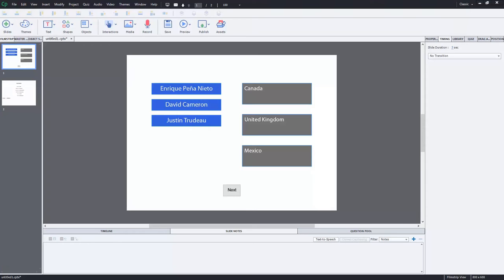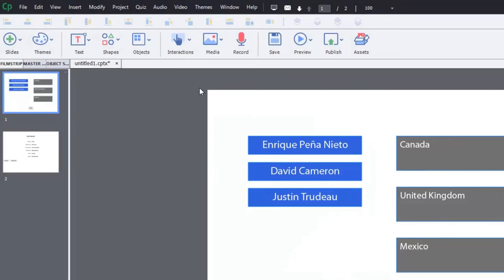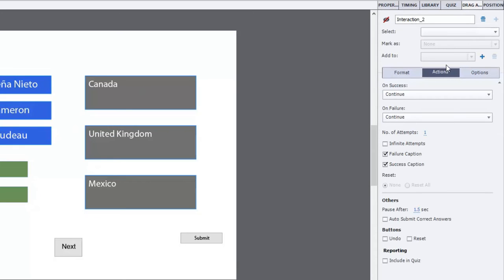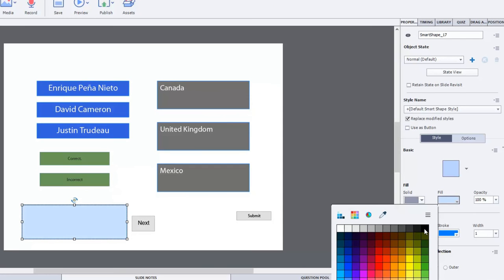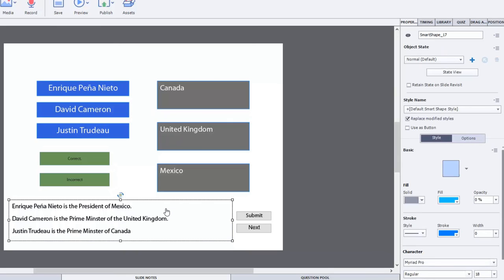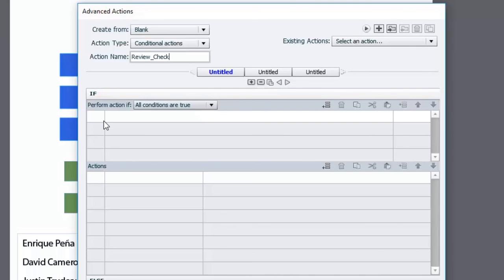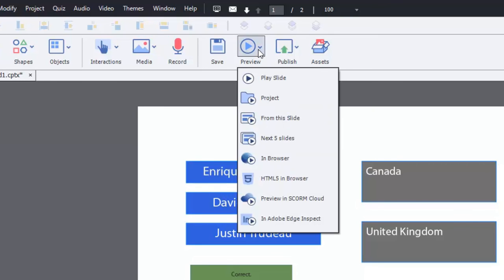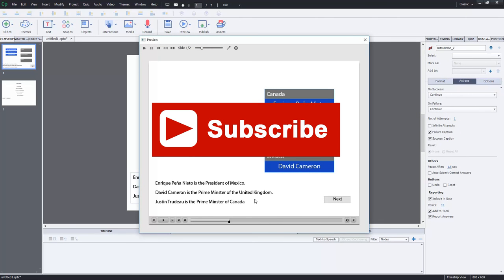Making Drag and Drop Work with Quiz Review in Adobe Captivate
In this Adobe Captivate video tutorial, I will show you how you can make drag and drop work with your quiz review